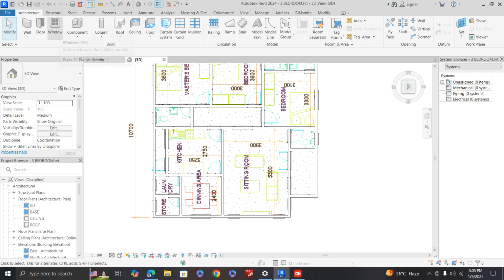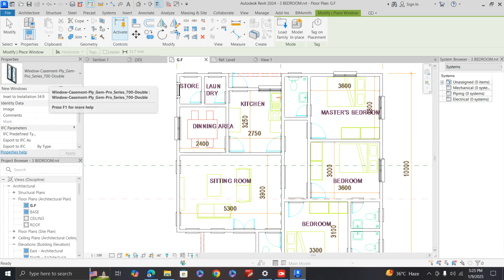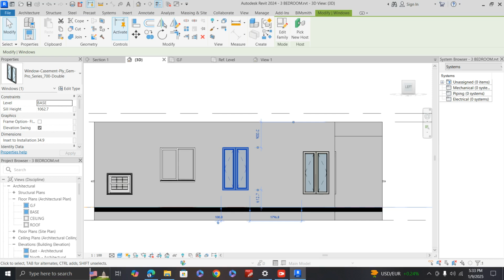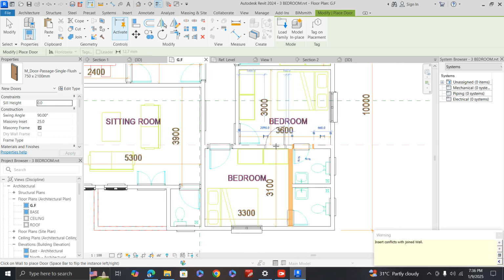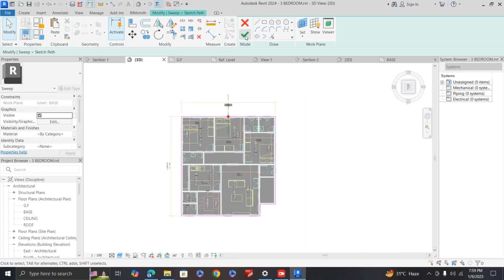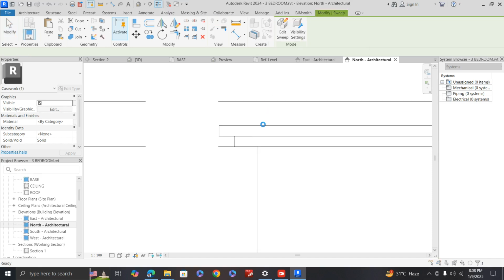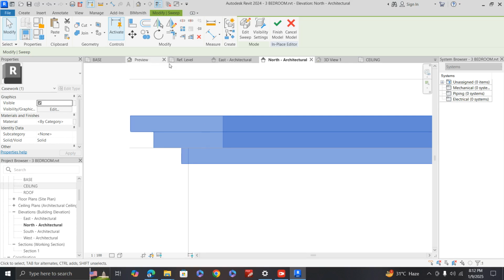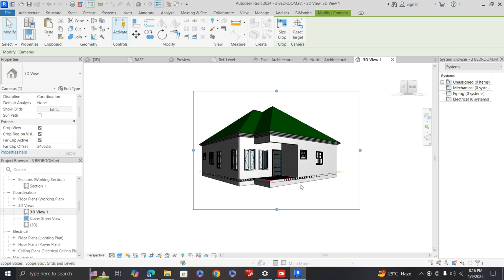Complete 3bedroom residential project Design in Revit Part II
Continuation of 3bedroom Design in Revit